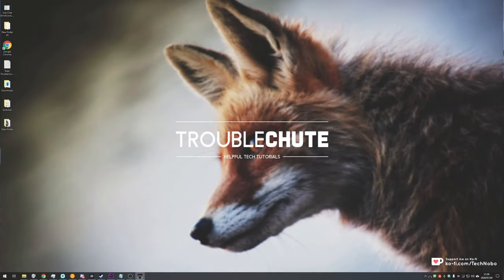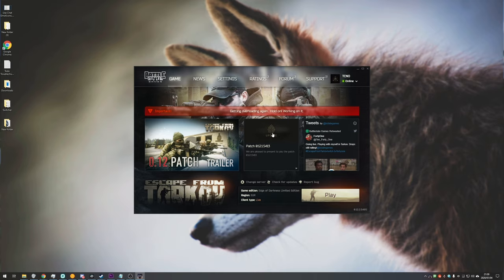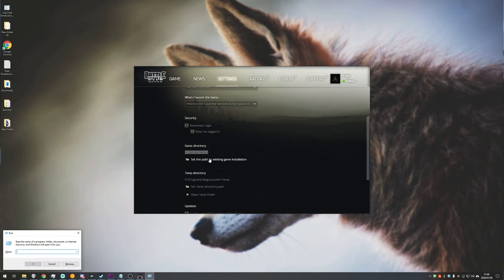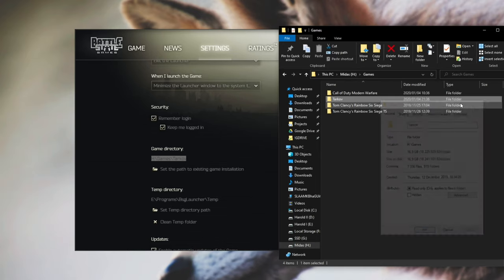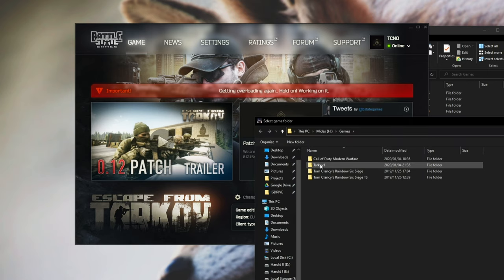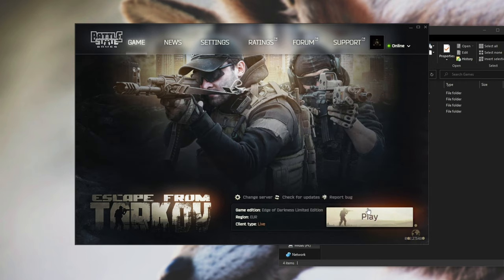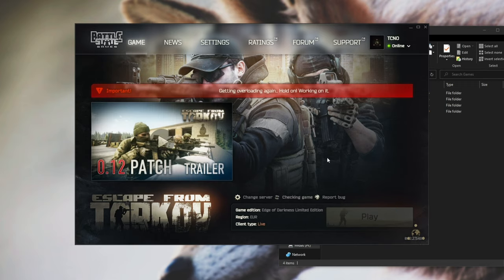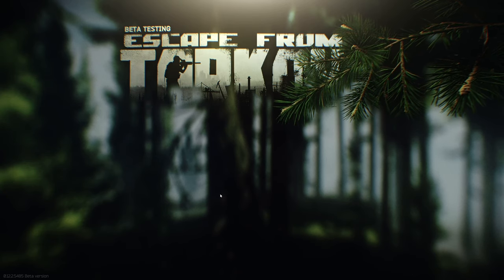How to: Copy Escape from Tarkov to another PC/Move to SSD | Full Guide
Found yourself loading in after everyone else, after having installed it on the wrong, slower disk? Want to get the game from a friend to save on timed and data caps? Well it's super simple to move the game from one location to another or even from one entire computer to another.

Timestamps:
0:00 - Explanation
0:32 - Moving the game